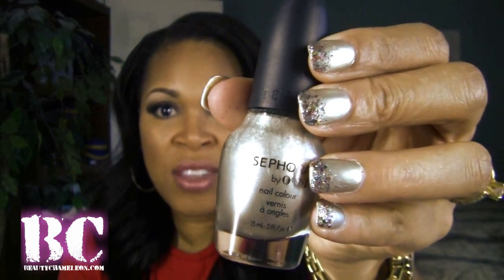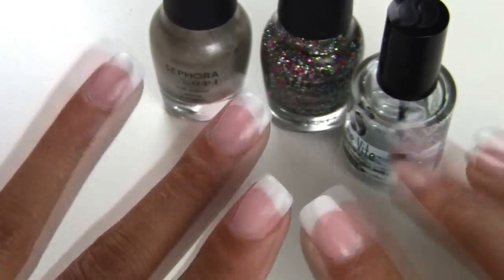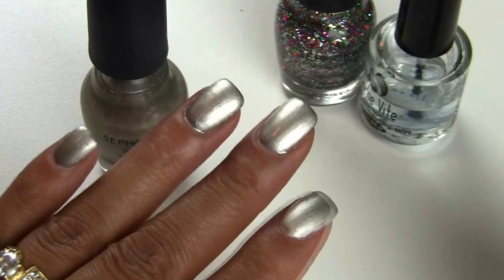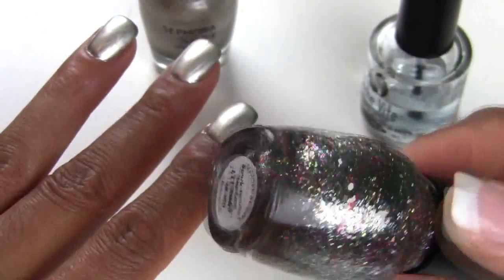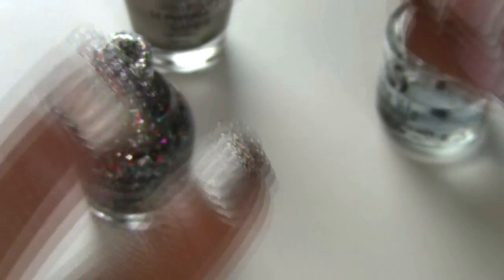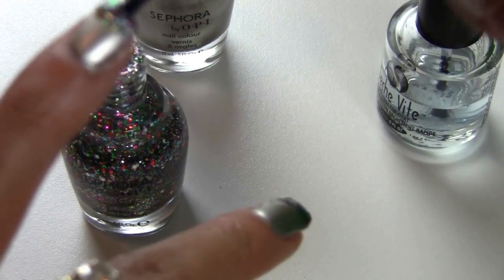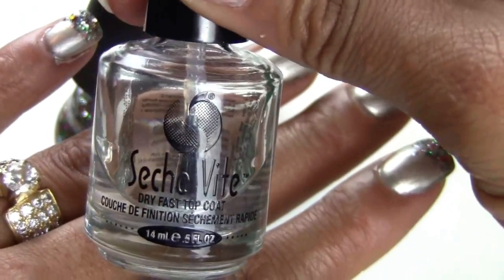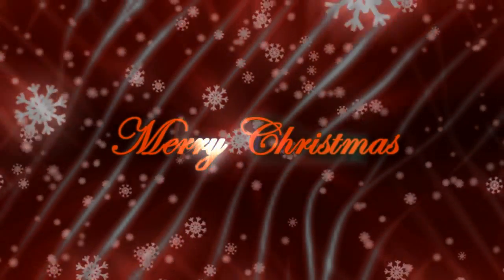Holiday Nails 2011: Spark-tacular Blinged Out Nails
Hey Beauties!!

As promised here is that nail tutorial we talked about on my facebook page!

Happy Holidays!!

Tasha